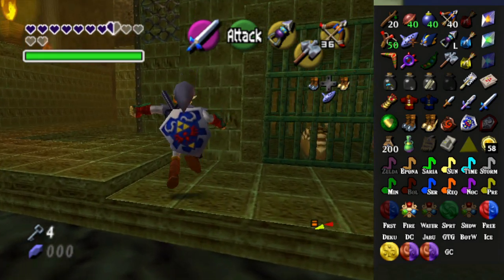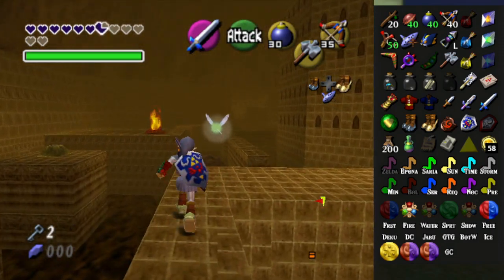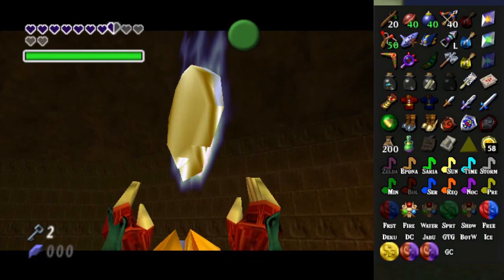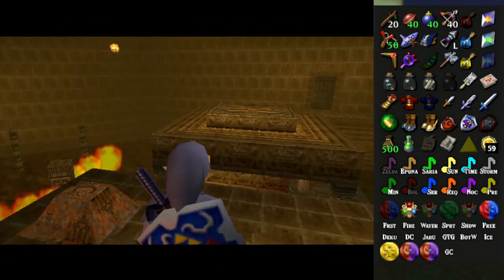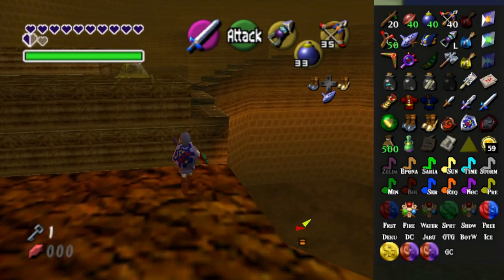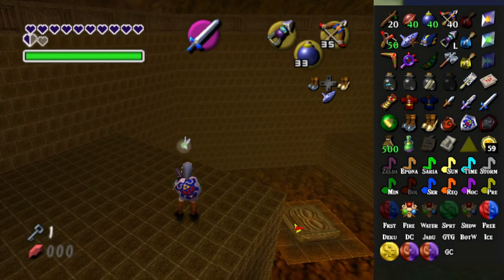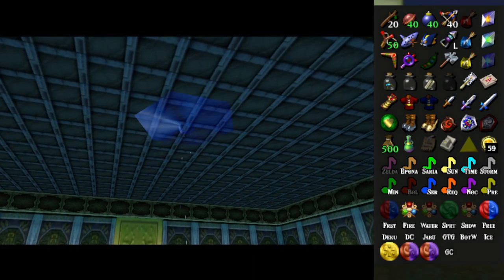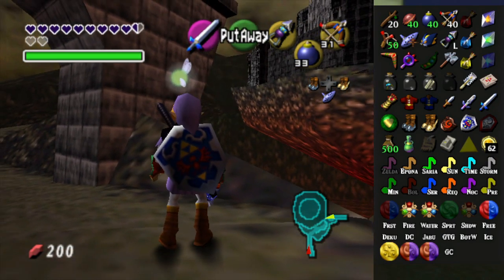Zelda Ocarina Of Time Randomizer Episode 15 Clean Run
Clearing out the Fire Temple and defeating the Fire and Water Temple bosses.
Each dungeon theme feels really well done.